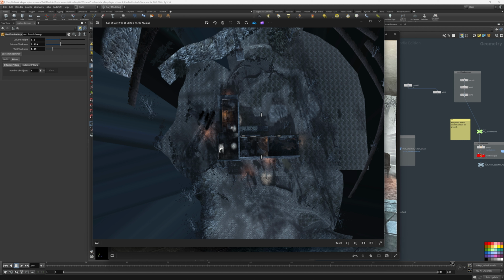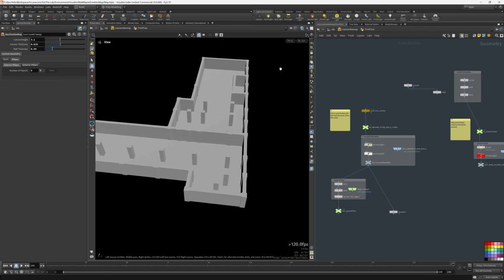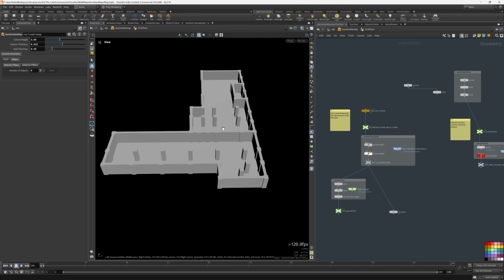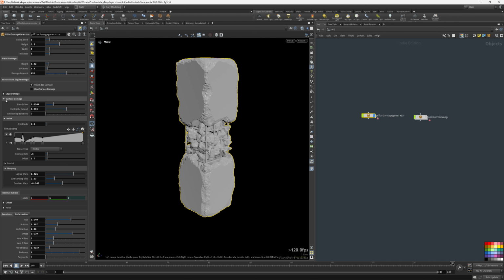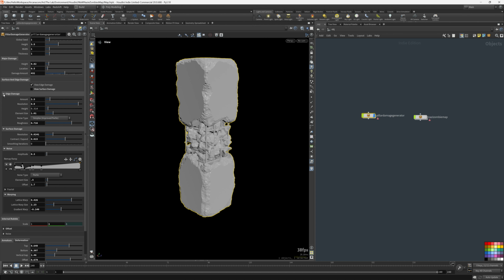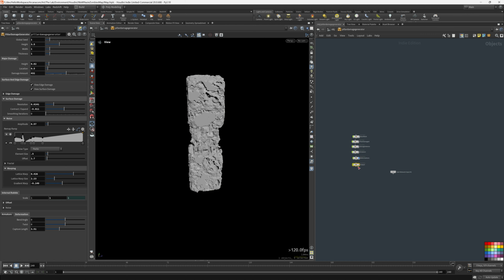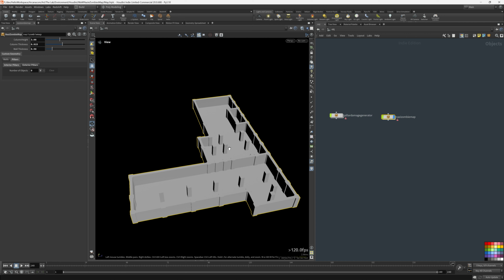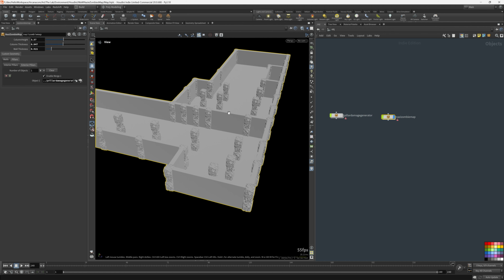Week Three: Procedural Game Asset Creation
0:00 Intro
1:33 Demo
1:56 Understand Building Footprint
2:12 Interior Columns
2:26 Houdini
3:00 Tweaking Map Parameters
3:12 Dropin a new Building Footprint
4:25 Damaged Pillar Generator
6:54 Import Generated Column into Map System
7:47 Outro

This week I describe the progress I've been making as I explore what it takes to generate the building footprint to the Nazi Zombie map prototype, complete with a system that allows me to generate pillars with all kinds of various damage. Houdini is an absolute BEAST! :)

I failed to mention a few of the resources I've been leaning on heavily as I learn Houdini. The first one, which is probably the best Houdini resource on the planet, is found at Hipflask.how Frasier Shiers is the instructor, and he leaves no stone unturned as he describes the beauty that is Houdini. I also got a tutorial by Radu Cius ) which gave me all kinds of clues when it comes to generating a damaged pillar.